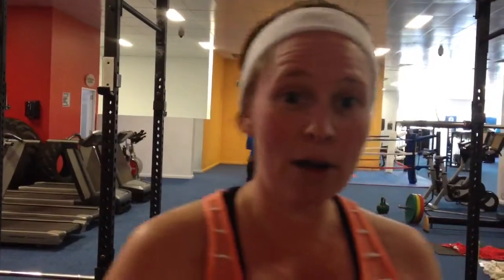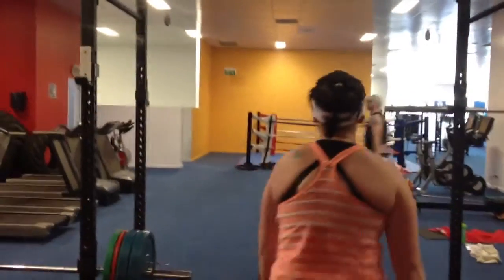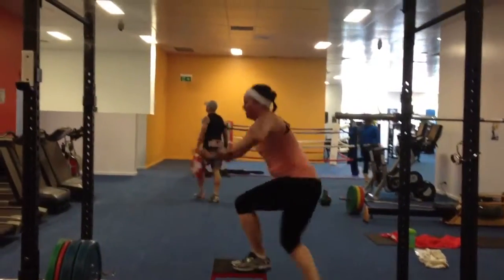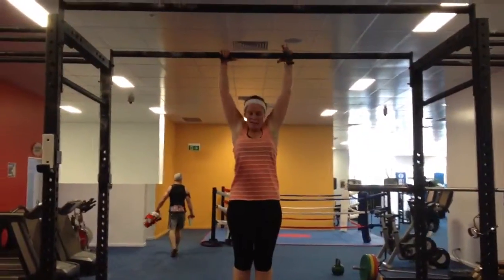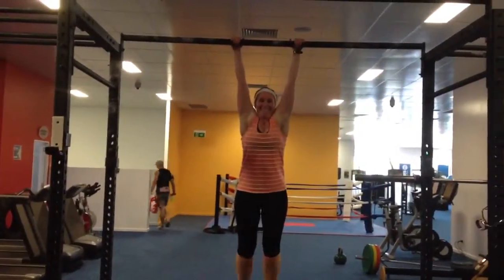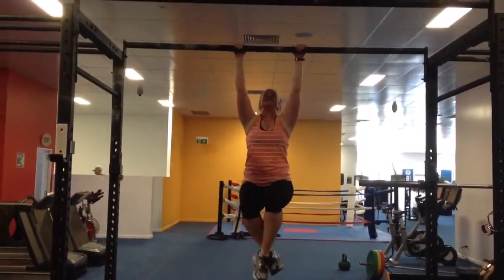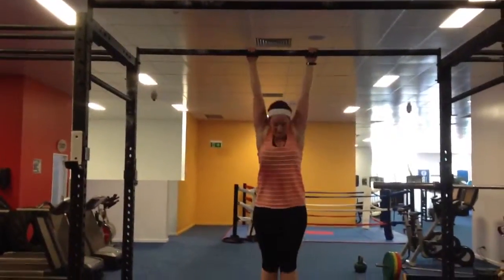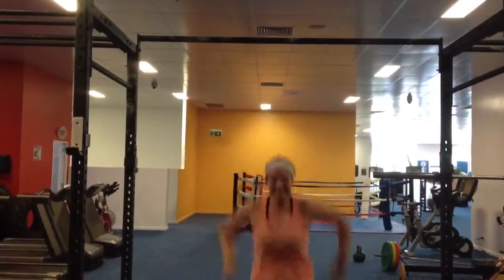1927 - Goal- chin up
1927 - Chin up attempt #1